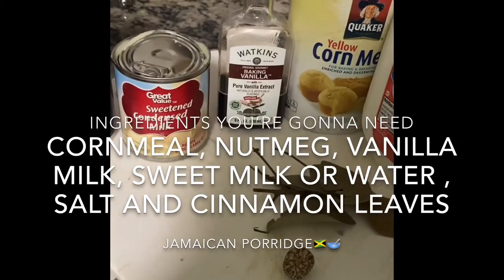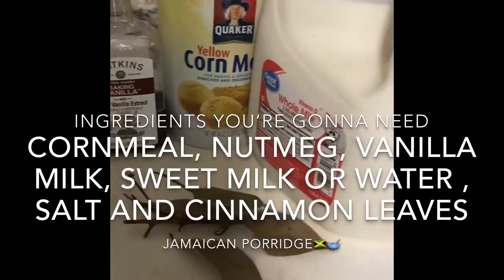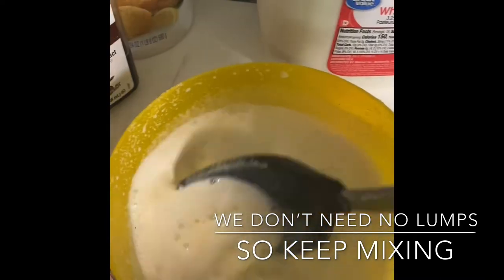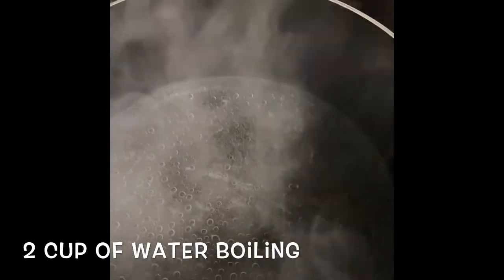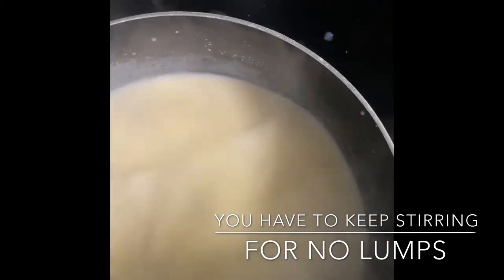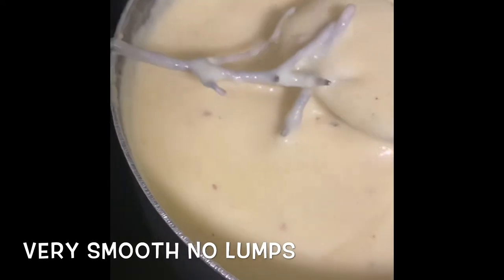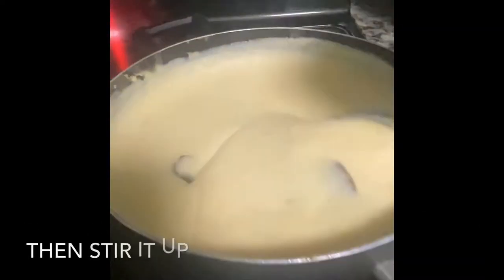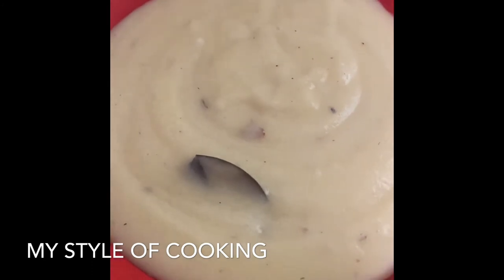How to cook Jamaican Cornmeal Porridge🥣 Also good for baby 🍼 | Recipe by Trena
Cornmeal
sweet milk
sugar
pinch of salt
vanilla
nutmeg
cinnamon leave
water or regular milk